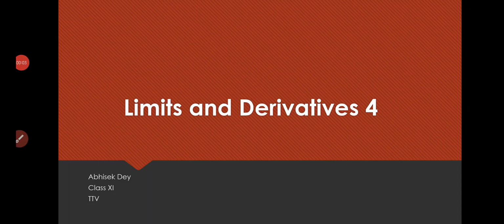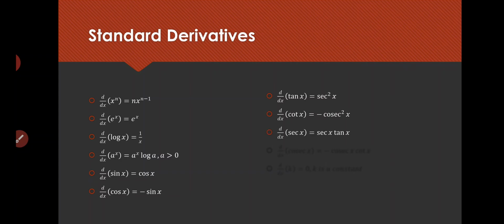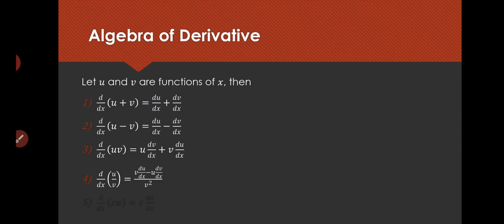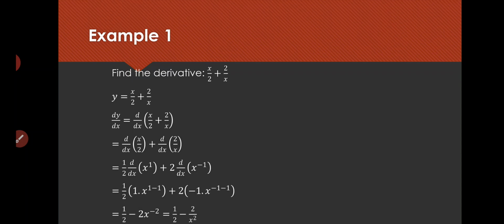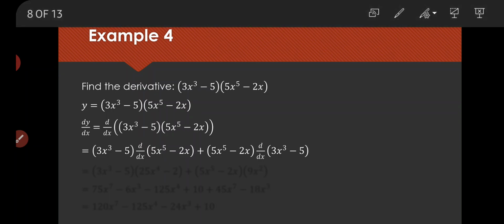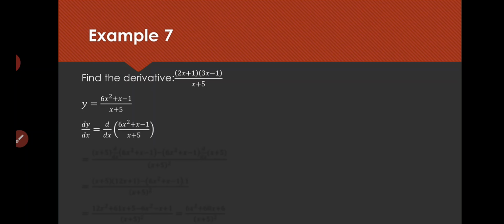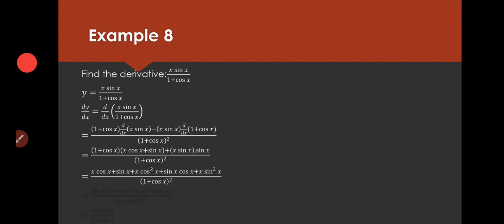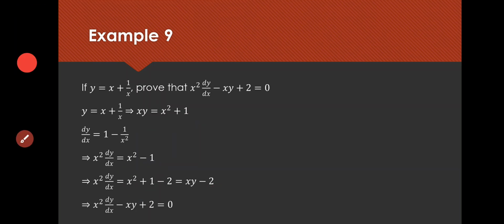Limits and Derivatives 4